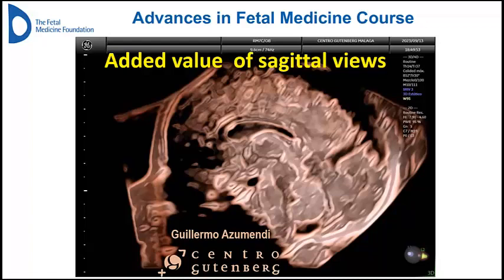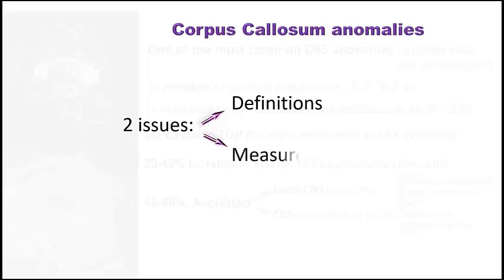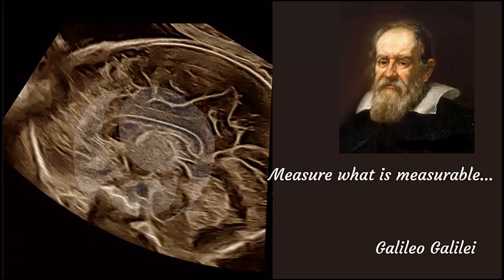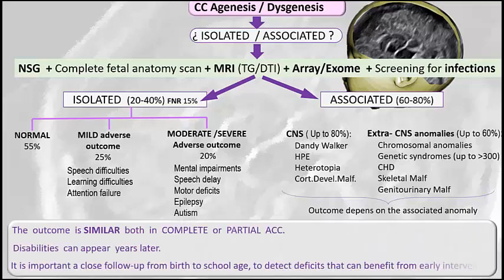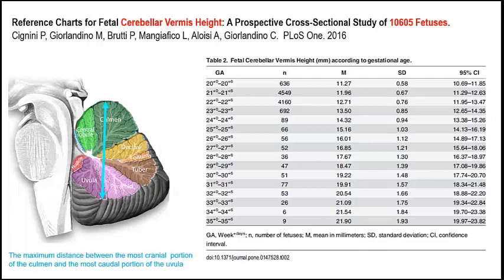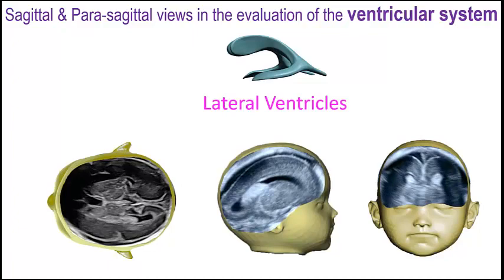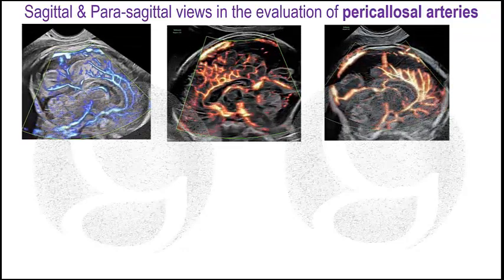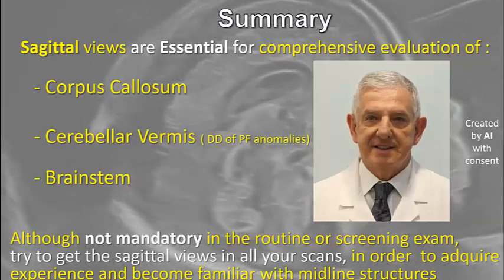Giải phẫu bình thường và bất thường trên mặt cắt sagital